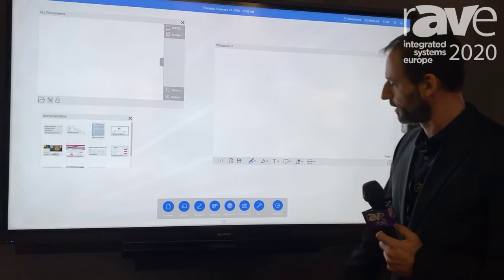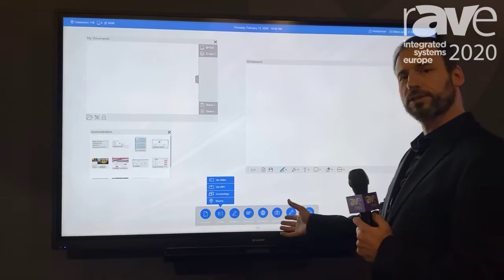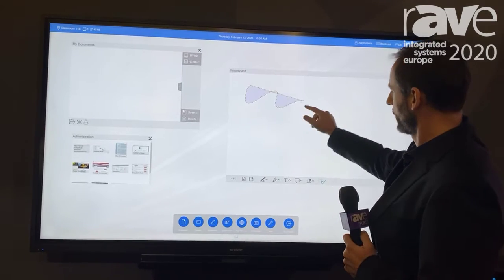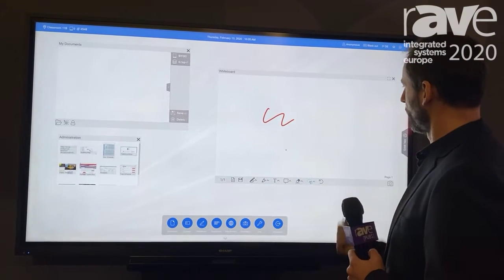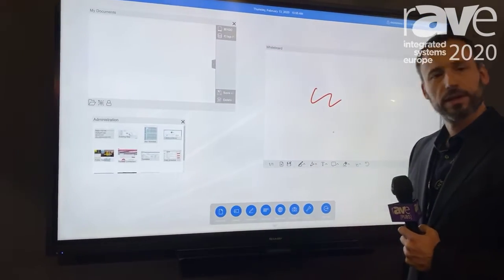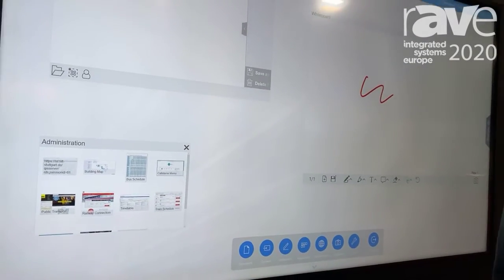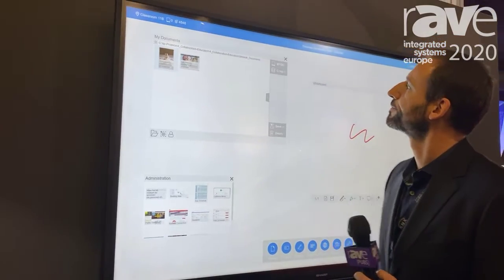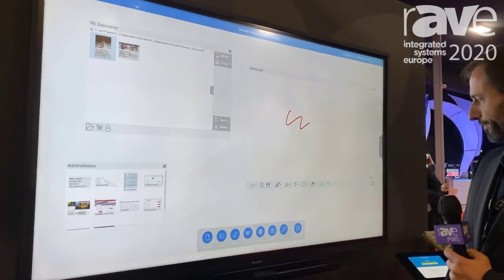ISE 2020: smartPerform Demos Collaboration Application With External Video Sources, Wireless Sources